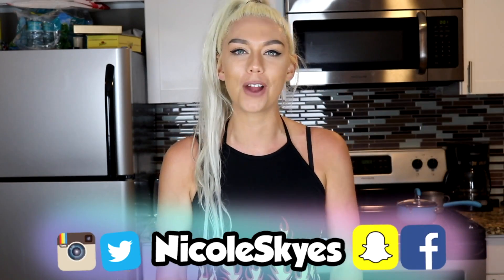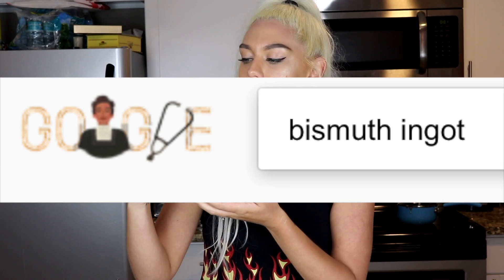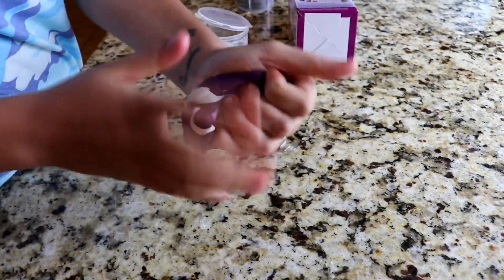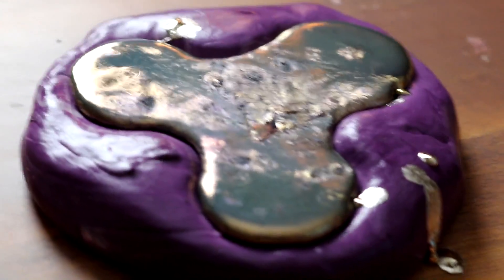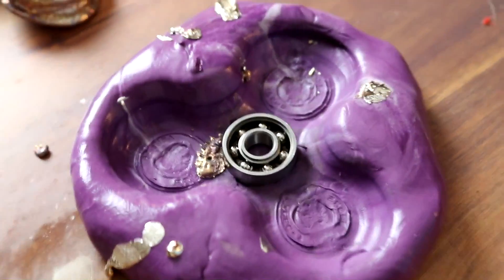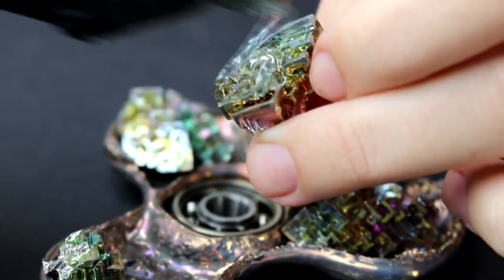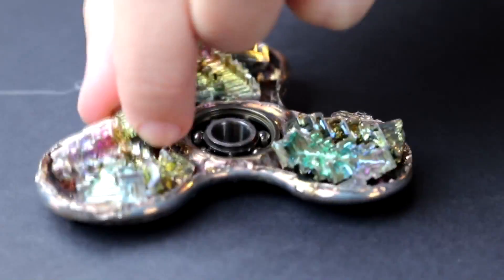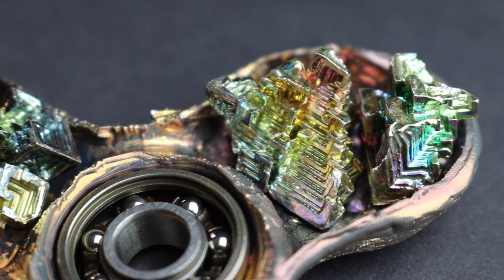DIY RARE RAINBOW METAL FIDGET SPINNER! ( BISMUTH ) | NICOLE SKYES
HEY SKYESSQUADToday we make the most beautiful fidget spinner in the world. Were going to be melting down a metal called BISMUTH. THIS WAS SO COOOOL Science Experiment!

HELP ME TRANSLATE THIS VIDEO (FOR A SHOUT OUT) So Skyes Squad members all over the world can watch this video

If you see this comment: SO BEAUTIFUL !